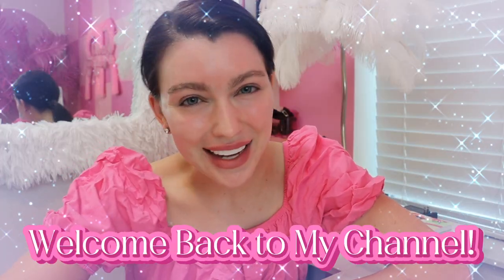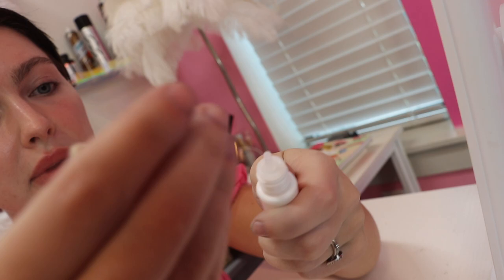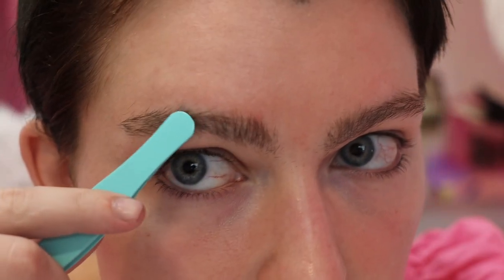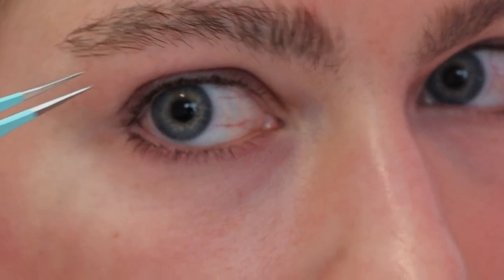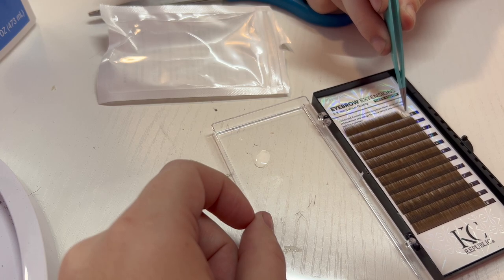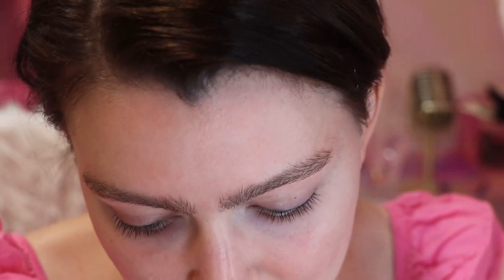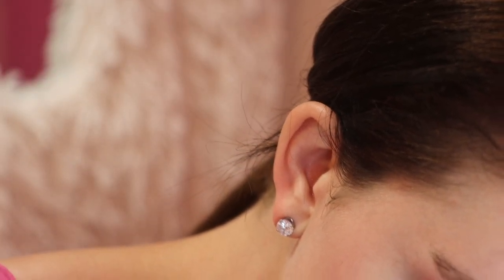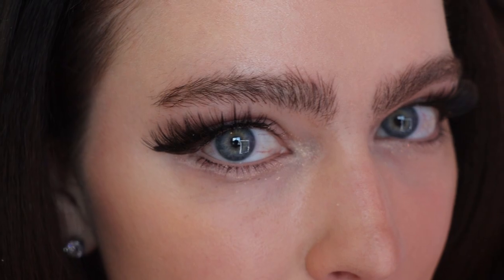DIY Eyebrow Extensions - they last for WEEKS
If you weren't blessed with naturally thick eyebrows, have no fear! These DIY eyebrow extensions will SAVE YOUR LIFE.